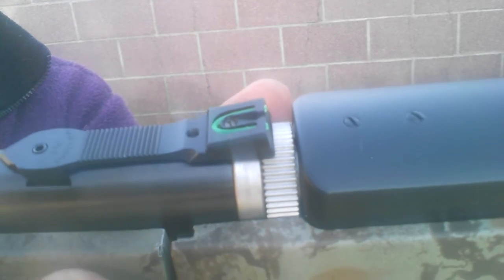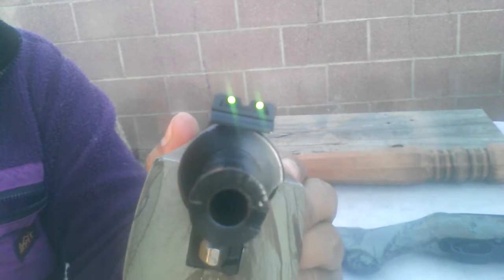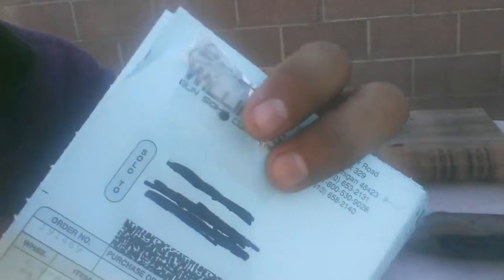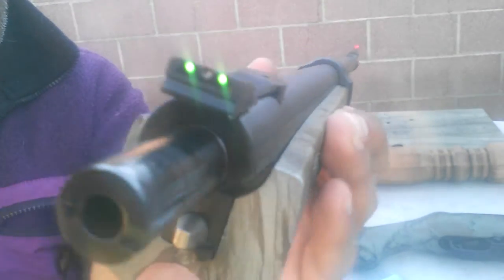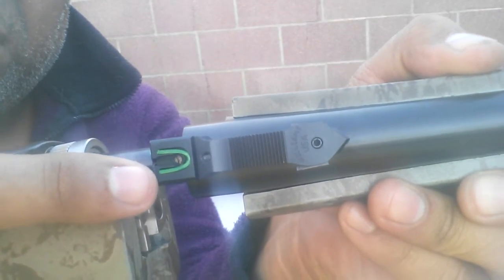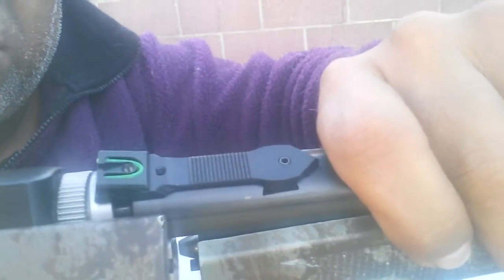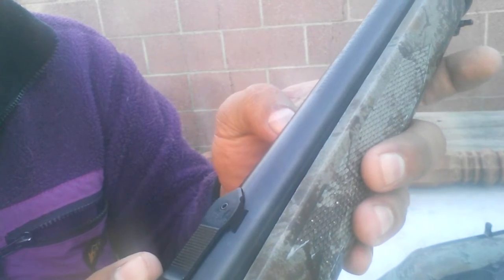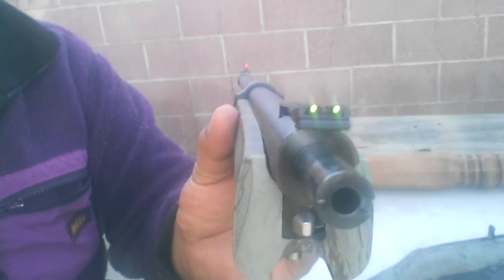Williams Fiber Optic Fire Sight Set for Ruger 10/22 Rifles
These are the sights that came with my Ruger 10/22 take down rifle. They are the Williams Fire Sight Set for Ruger 10/22 rifles.

Williams Ruger 10/22 Fire Sights are fiber optic light gathering sights that offer high visibility, improved sight picture and fast target acquisition. Gunsmith installation is recommended. Fully adjustable for windage and elevation.

Material is Blued Steel and Aluminum sights.
They cost about $20 to 25.00 for a set. Hope you enjoyed the video and information. God Bless and take care.